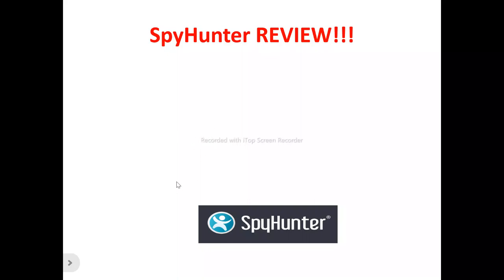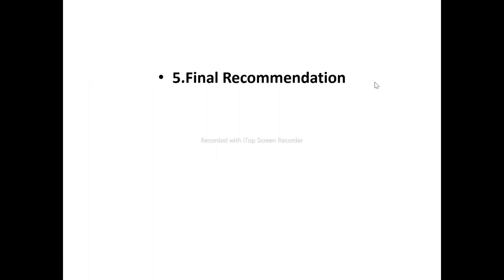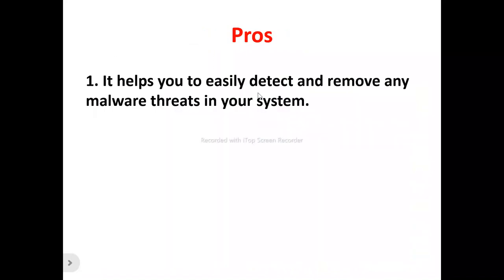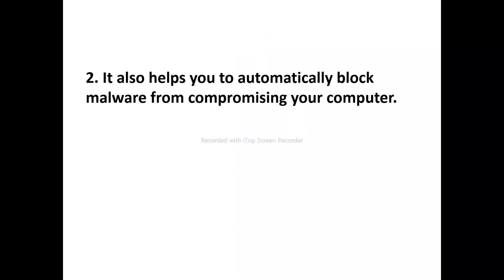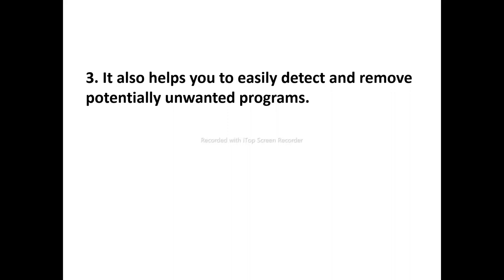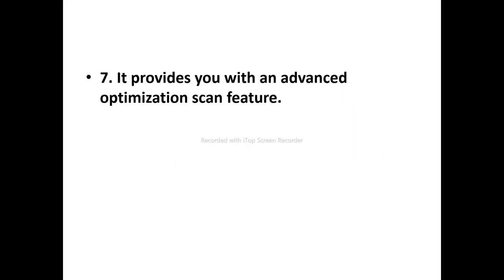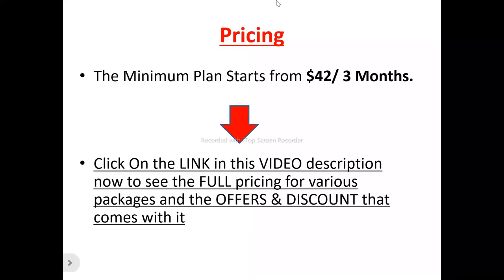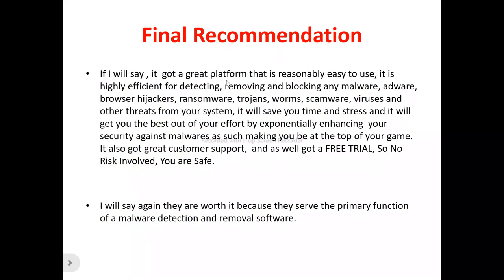Spyhunter Review-Is This Protection Tool Really WORTH Using At ALL Or Just A CRAP?See(Do not Use Yet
You can get started with "Spyhunter" Now at a price you will never find elsewhere,Click On this link now to get started==

In this spyhunter review, this video will answer some frequently asked question such as

1. spyhunter reviews,
2.is spyhunter  a scam?
3.Is  spyhunter real?
4 is  spyhunter good?
5. Is spyhunter bad?
6. Pros of  spyhunter
7.cons of  spyhunter
8.Does   spyhunter really work?
9.How does spyhunter work  ?
10.is  spyhunter okay ?
11.should I buy  spyhunter?,
12.Do you recommend spyhunter ?
13.spyhunter price?
14.spyhunter pricing?
15.spyhunter  cost?
16.spyhunter  honest reviews,
17.spyhunter honest opinion,
18.spyhunter reviews trustpilot,
19.spyhunter reviews 2024,
20.spyhunter  review,